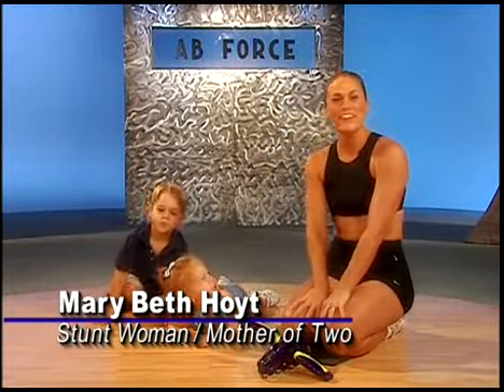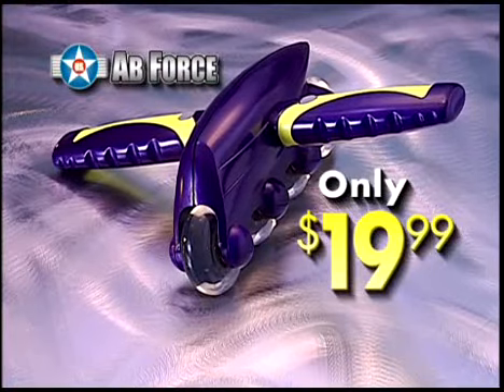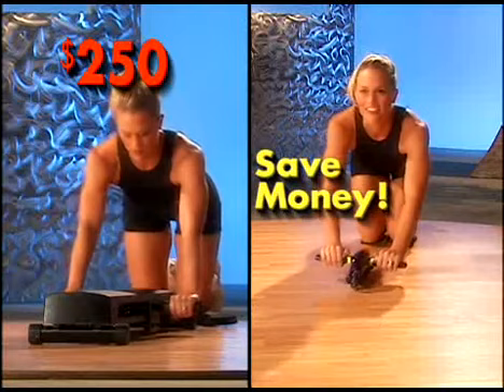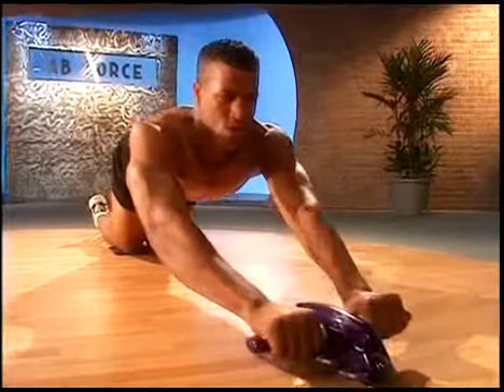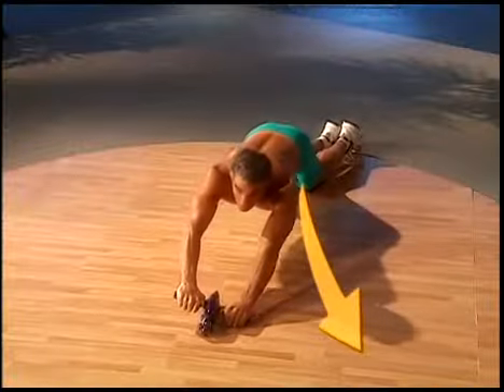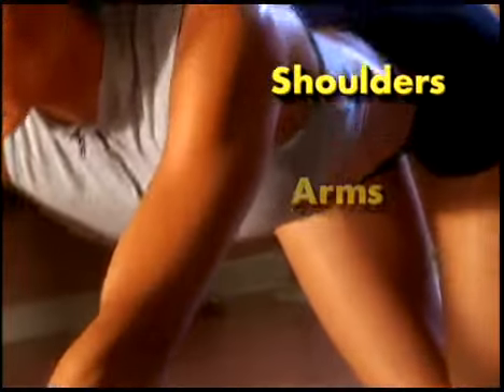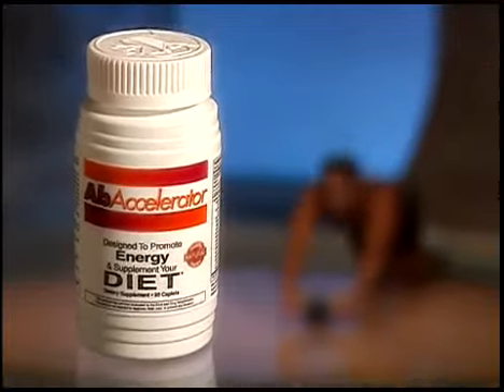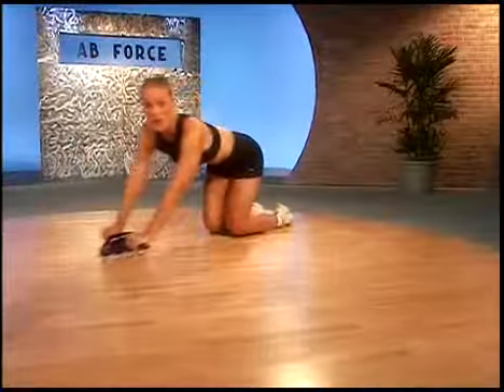Ab Force infomercial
More like the Ass Force, good lord, look at that thing.